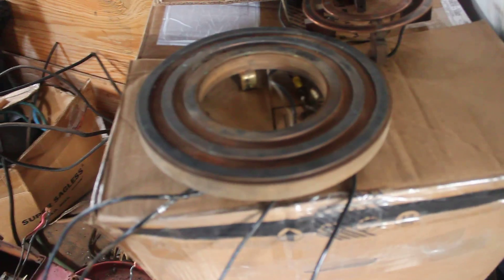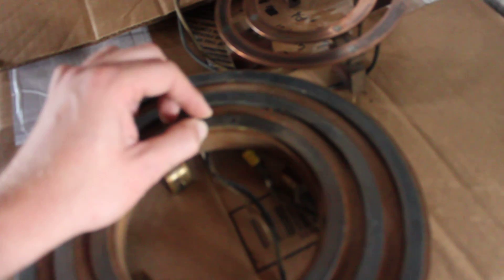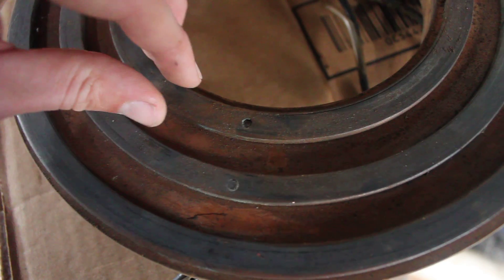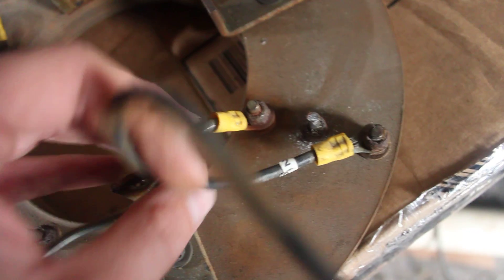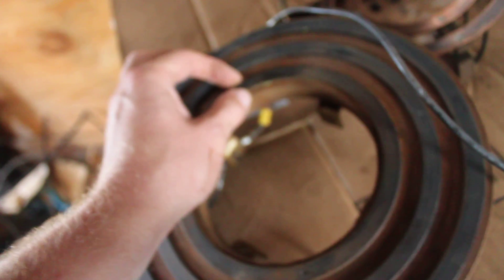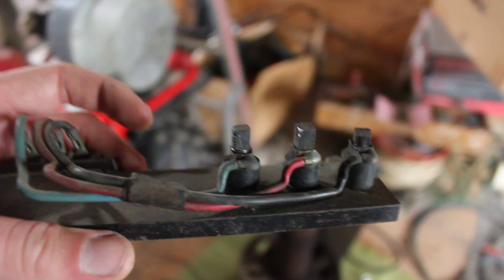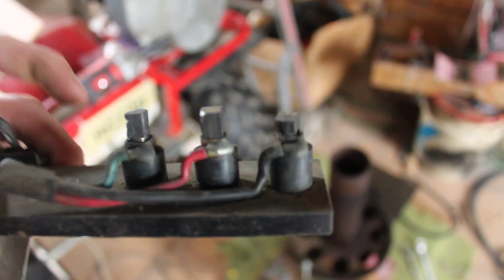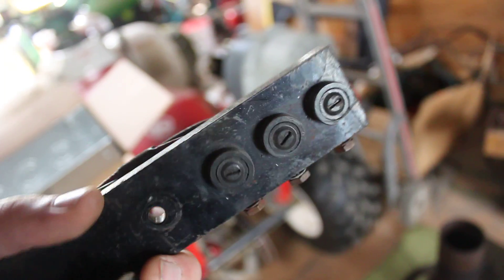Thunderbolt questions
Couple video questions about my thunderbolt